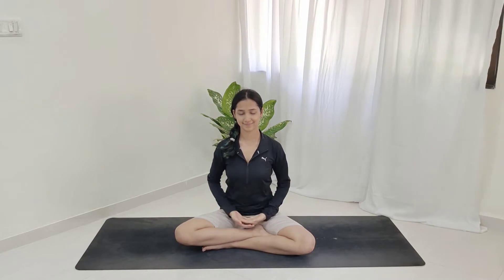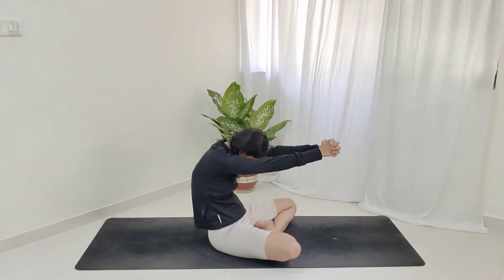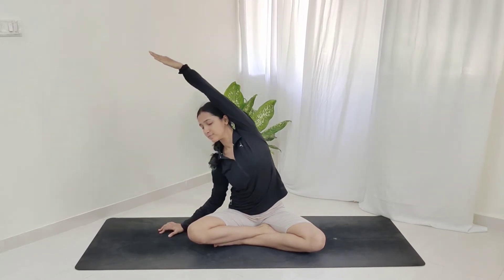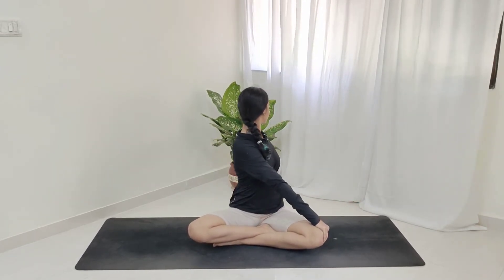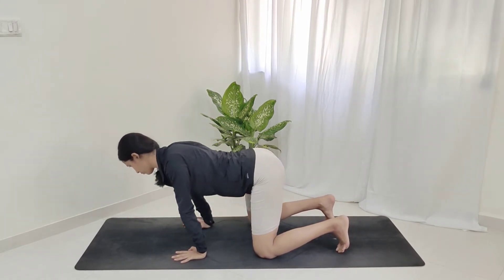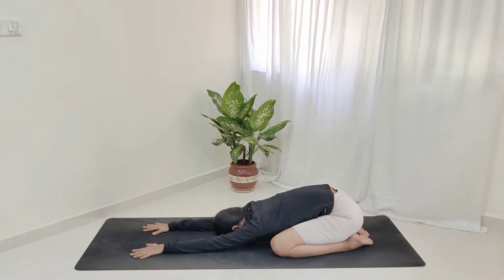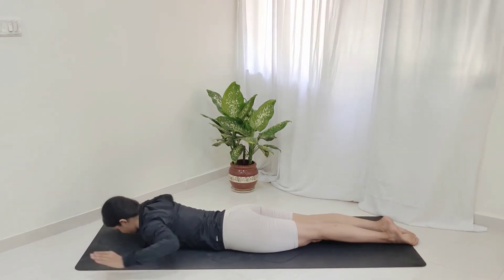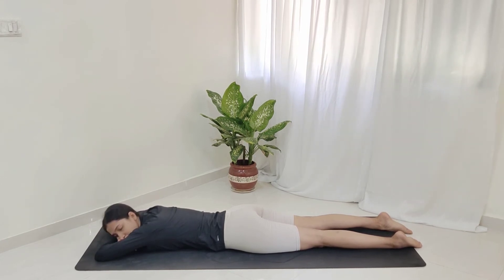DAY 01 - Absolute beginners | Affirmation series | Start from basics | 7Days Yoga 101 with Anjali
I am done with Day-01 practice, Now it's your turn.

What exactly you have to do in this 07 day Yoga 101 - Affirmation series?

1.) I'll share one yoga tutorial of 10mins on YouTube everyday, you have to practice it..however much comfortably you can.

2.) After practicing, share your experience with me in the comment section or simply write Day 1 done, under my latest insta post.

3.)It would be amazing, if you can share a story of you practicing using